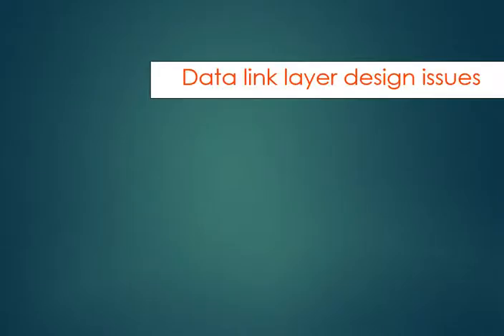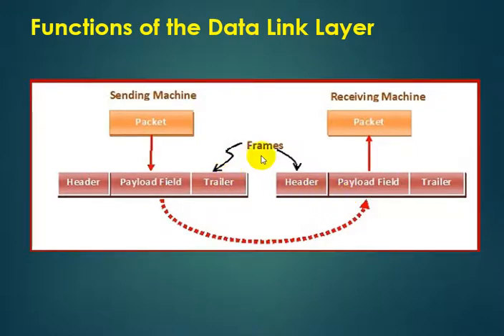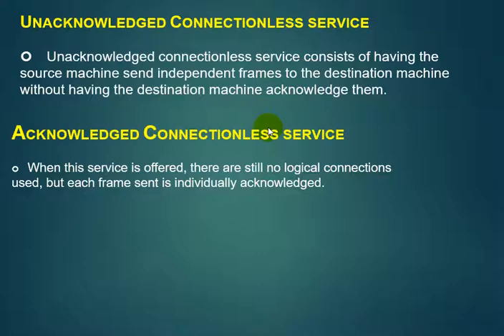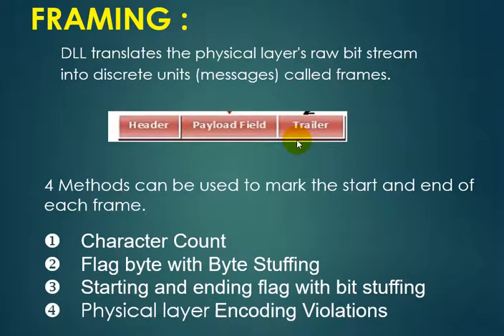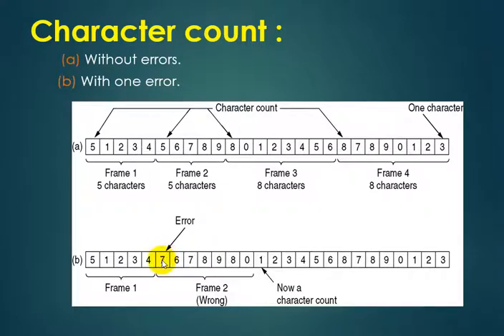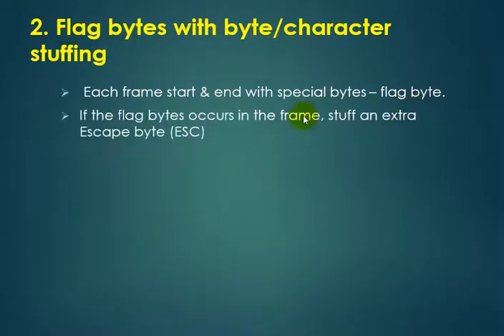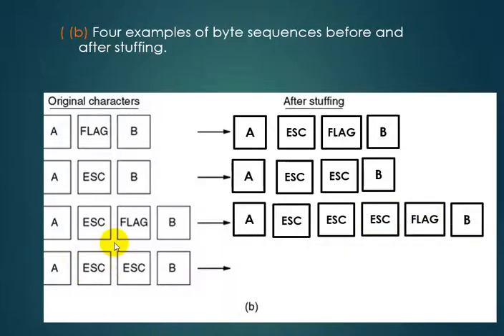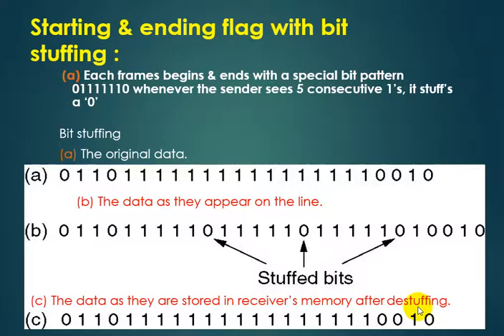Datalink layer design issues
Services provided to network layer,Framing, Error control, Flow Control